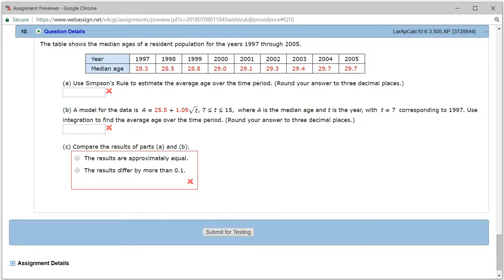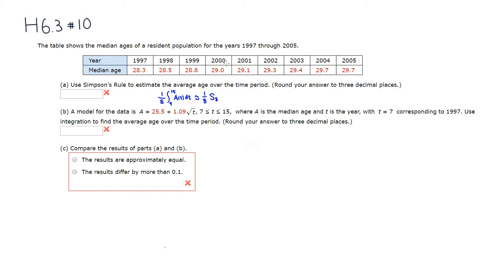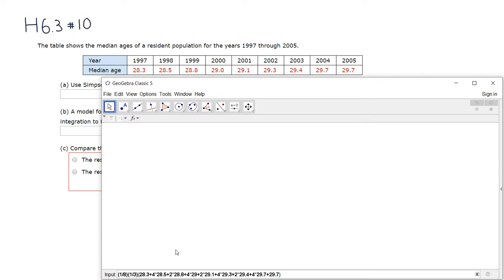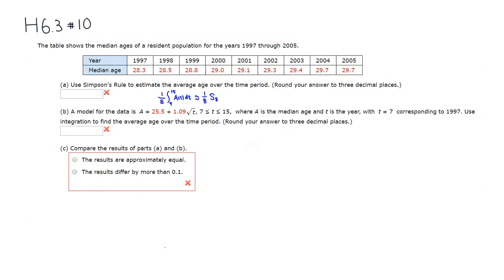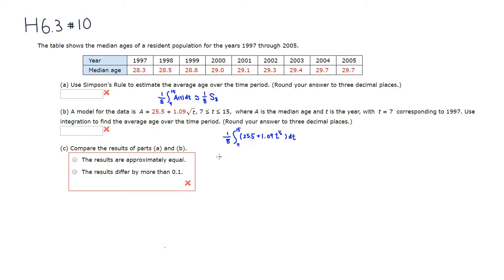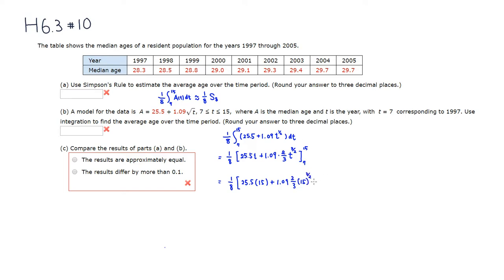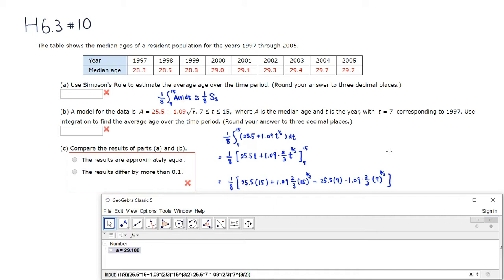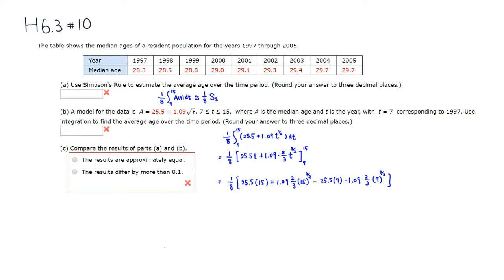MTH 110 H6.3 #10 (Summer 2018)